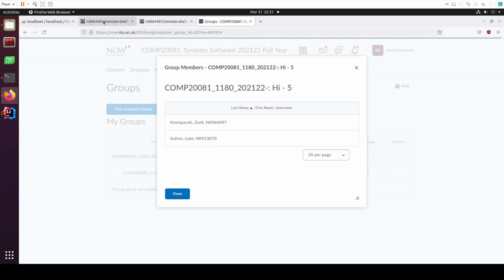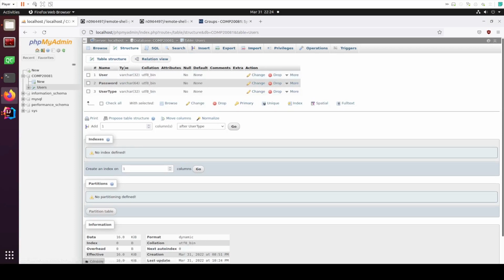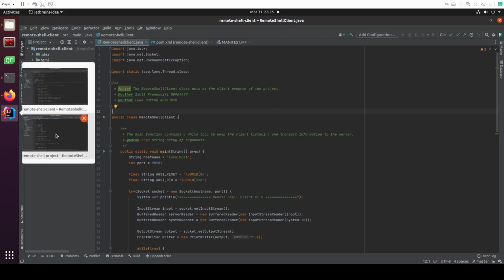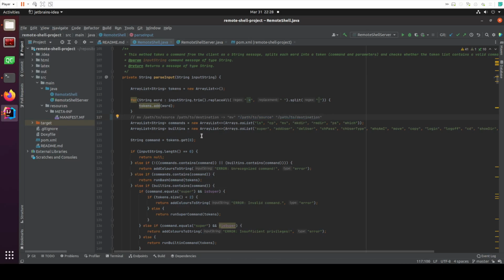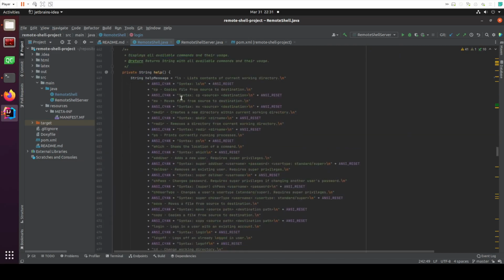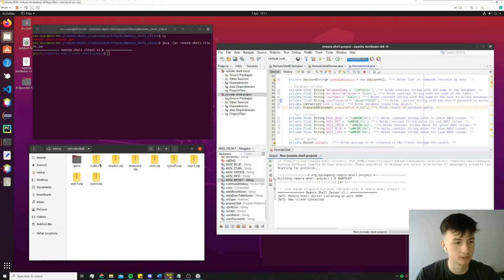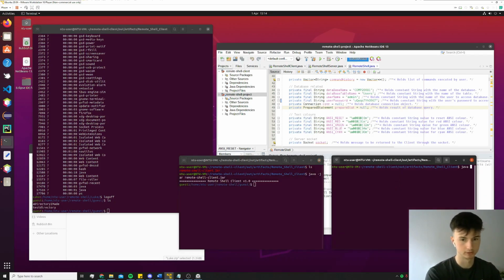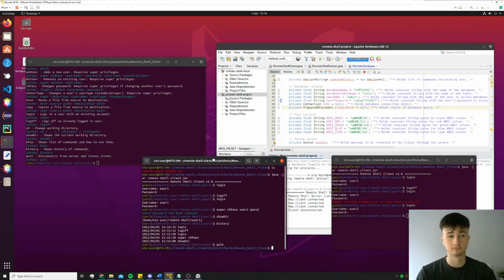System Software Demo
Hi5
 - Luke Sutton
- Zsolt Krompaczki